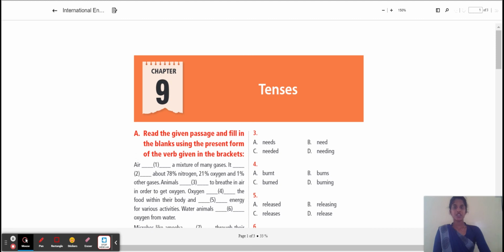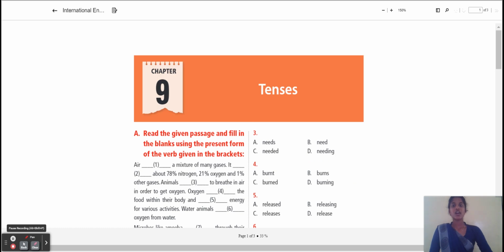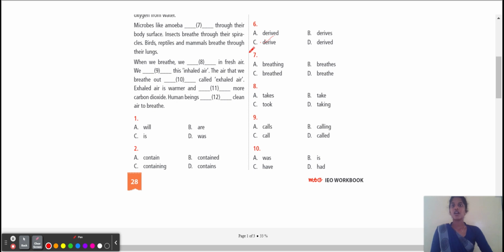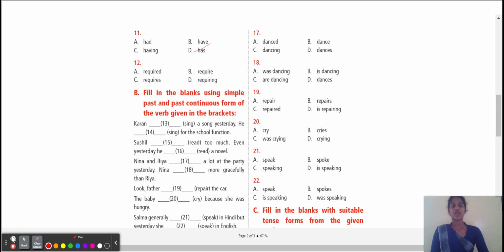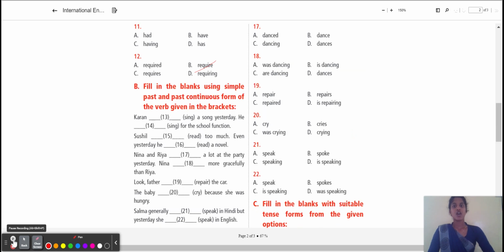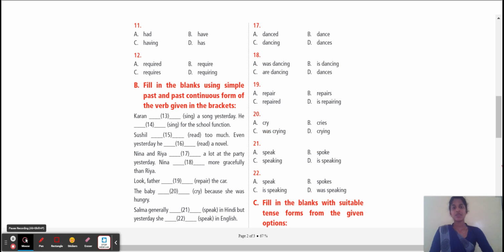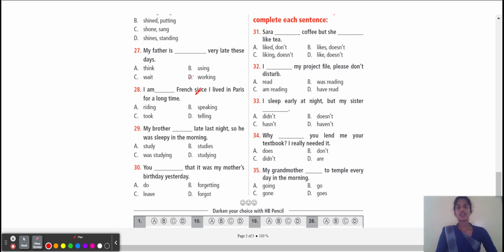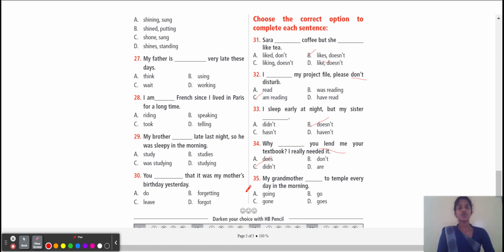Pre Foundation Level IV (Class 4) International English Olympiad Chapter 9